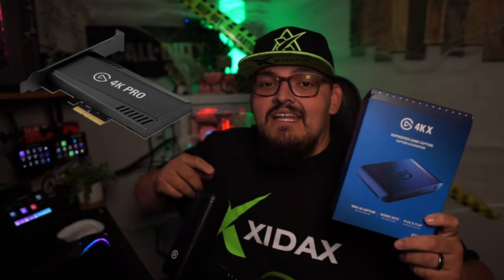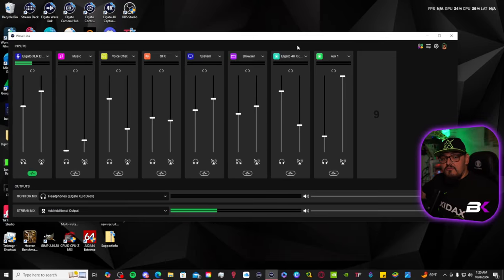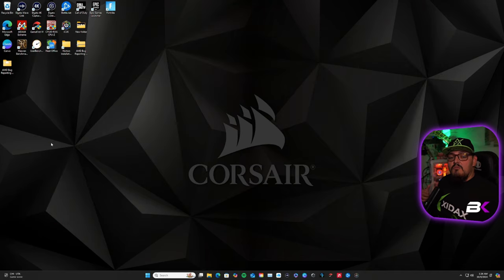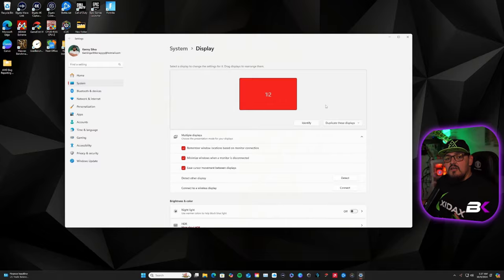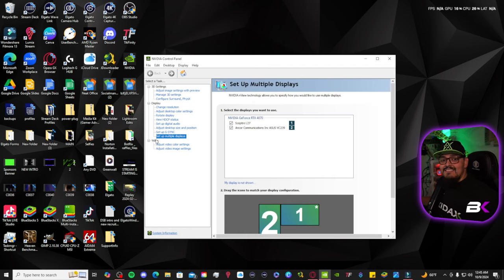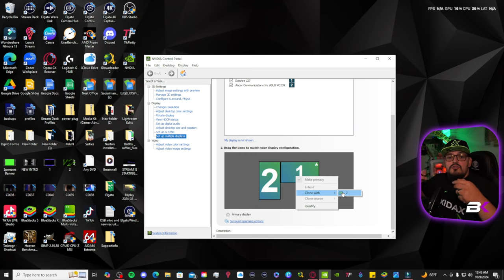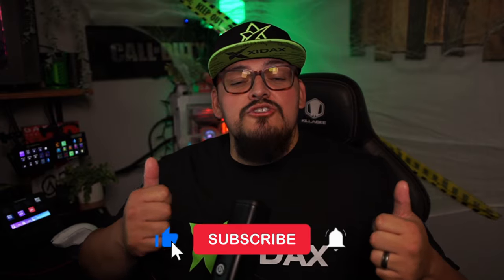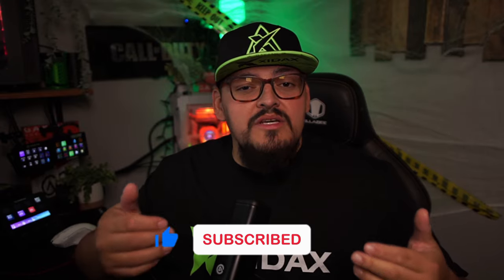Easiest Dual PC Audio Setup with Elgato Wave Link.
In this walkthrough, I'll show you how to connect Elgato's aduio devices to your 2 PC setup and use it to split all of your audio channels and monitor them individually. These products are very useful in a dual PC setup and are really all you need.

Stream Deck + XLR Dock Bundle

▶️GET CONNECTED:
➡️️Kick:

00:00 Intro
00:20 Capture Game Play
00:38 4K X
01:07 Wave DX w/ Wave XLR
01:27 Wave DX w/ XLR Dock and Stream Deck +
02:04 Wave:3 Microphone
02:16 Wave Link Software
02:53 Setting up Display for AMD Radeon Graphics Card
03:37 Setting up Display for Nvidia Graphics Card
04:16 Going Over How I Run My Audio
05:18 Affiliate Links and Promo Code
06:02 Outro